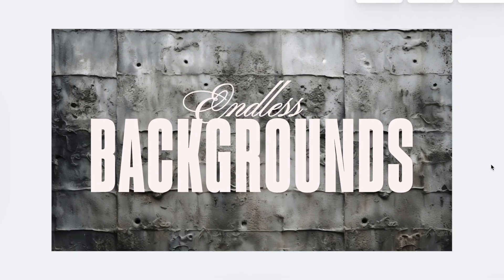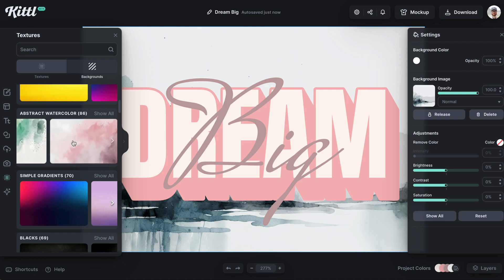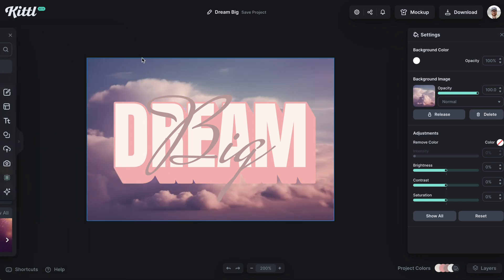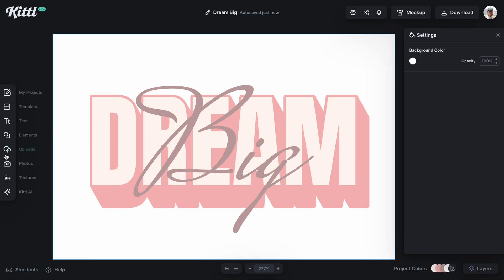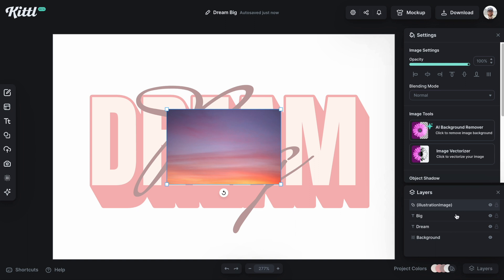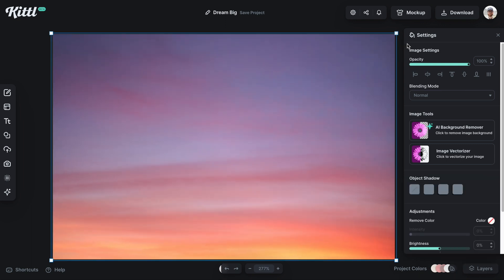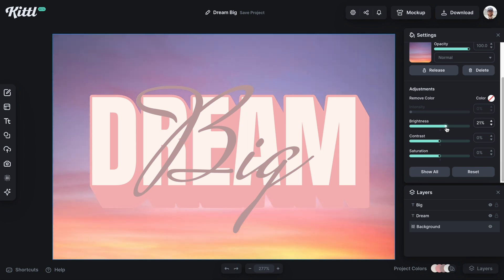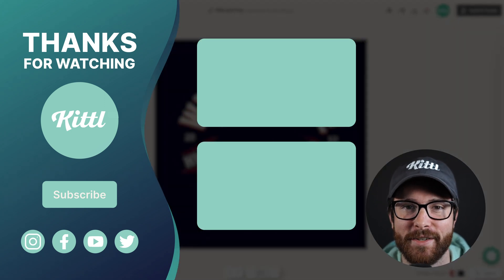How To Easily Create Endless Backgrounds In Kittl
It is beyond easy to replace your background in Kittl. With our background replacement feature, we have thousands of backgrounds for you to choose from that will seamlessly replace your background in your design so that you can't mess it up or move it by accident.